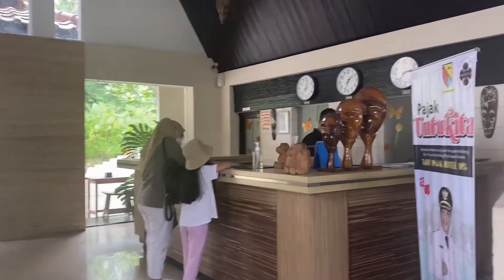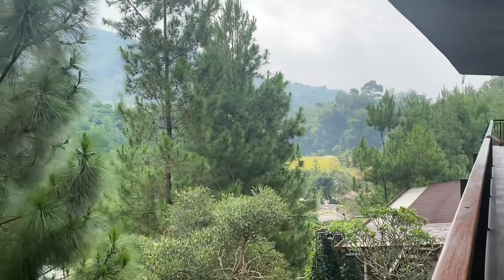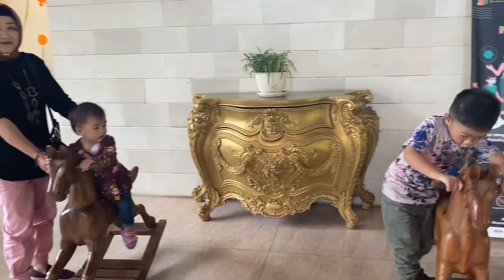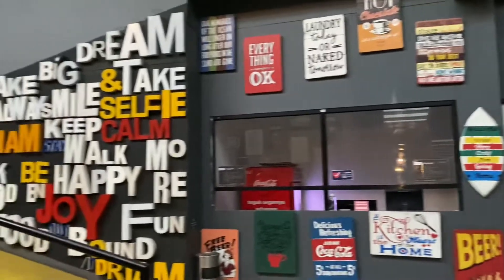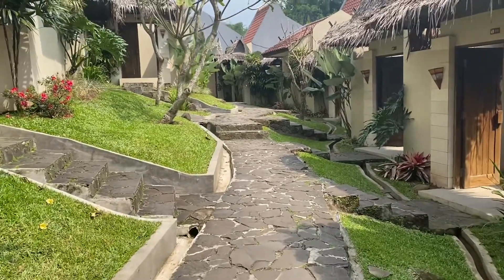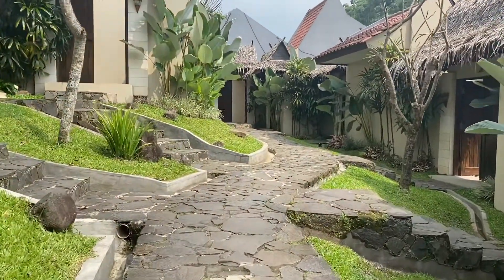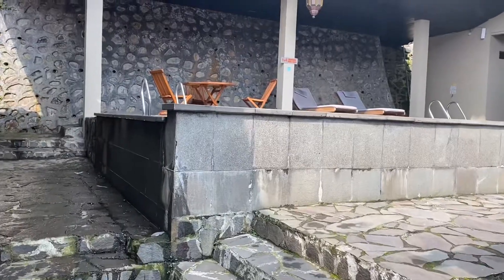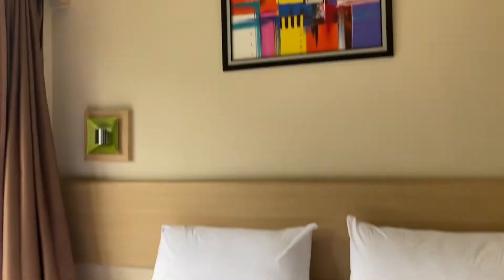Driam riverside hotel ciwidey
Driam hotel Bandung

Jl. Raya Soreang-Ciwidey No.Km. 25, Cukanggenteng, Kec. Pasirjambu, Kabupaten Bandung, Jawa Barat 40972